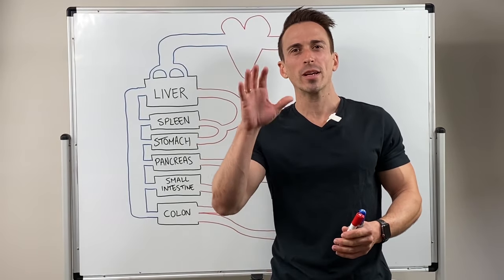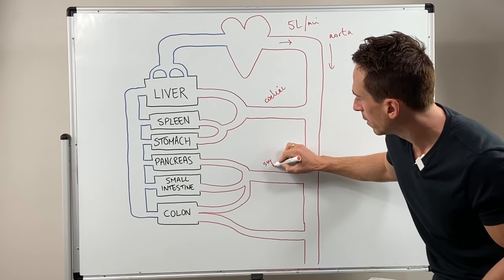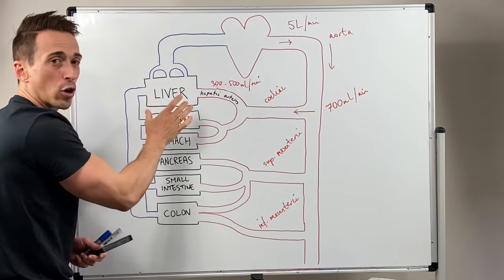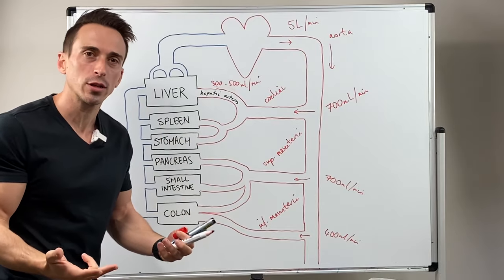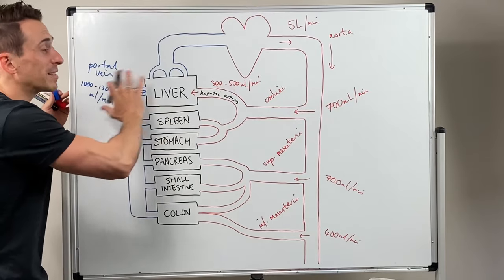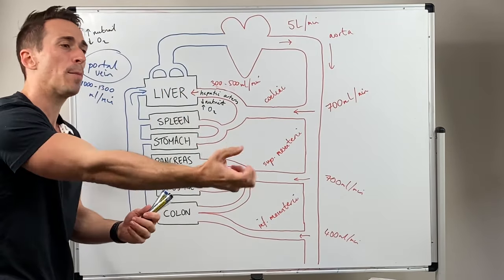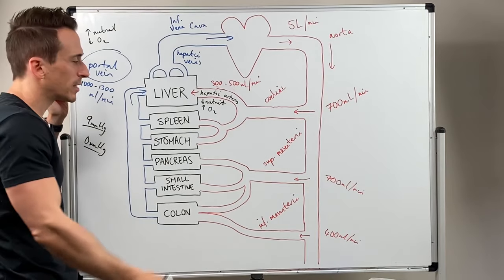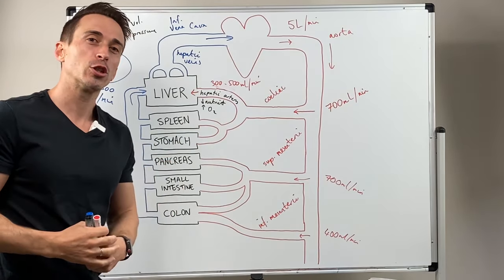Hepatic Circulation (Liver Blood Supply)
In this video, Dr Mike explains the blood flow and vessels of the liver. He outlines the hepatic artery, portal vein, and hepatic veins.